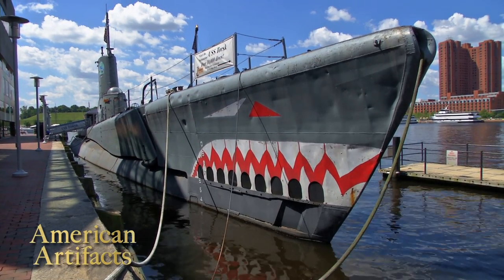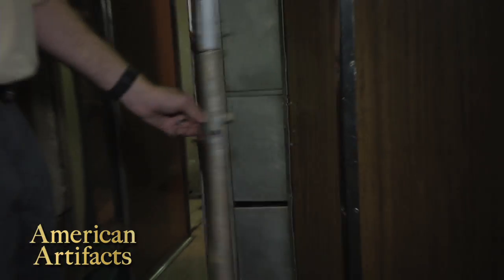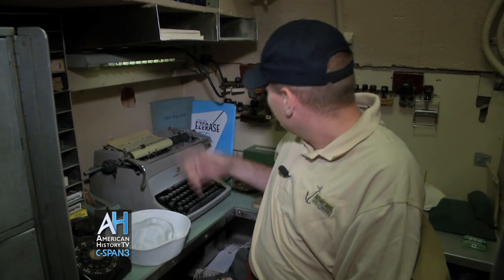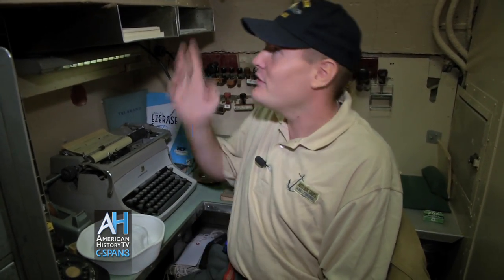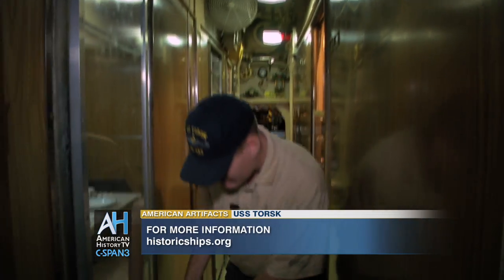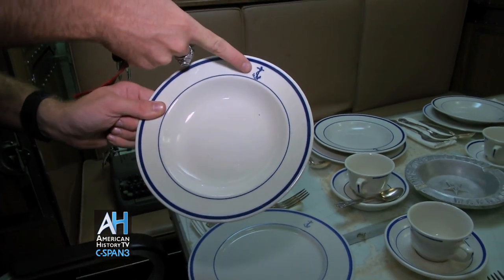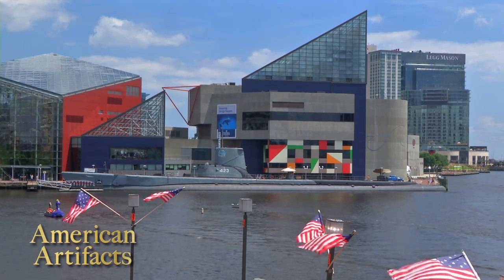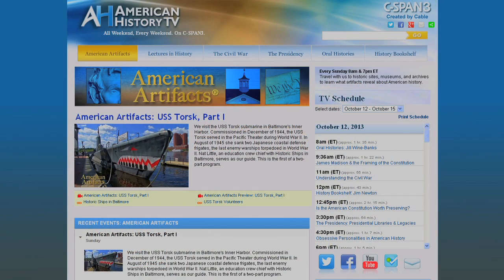American Artifacts Preview: USS Torsk, Part II